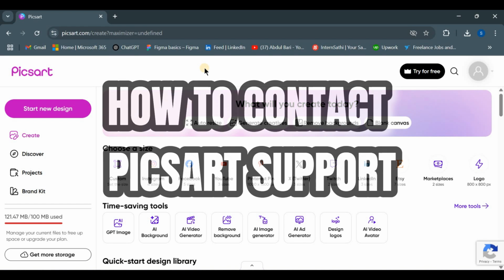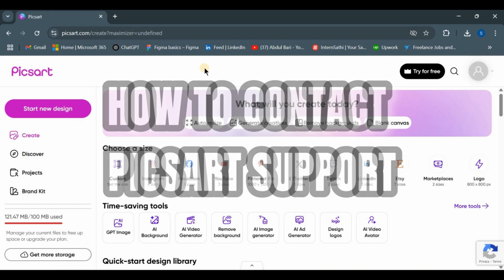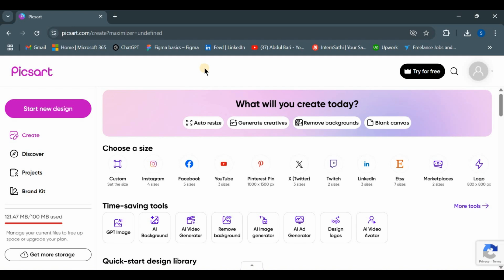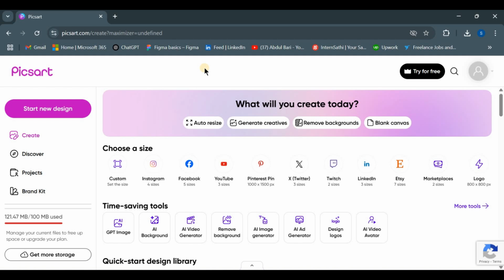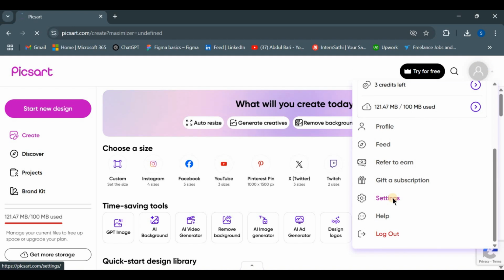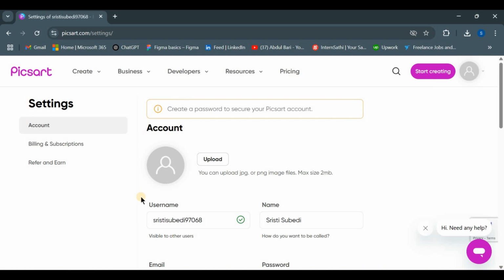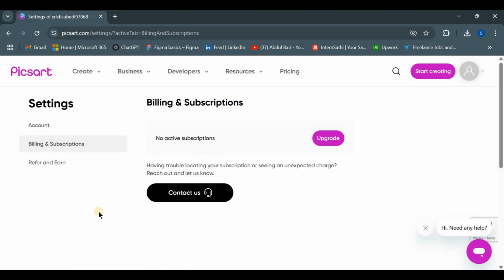How to Contact Picsart Support 2025?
Reaching Picsart Support can help resolve issues related to account access, subscriptions, or technical problems. The platform offers multiple contact methods for users needing assistance.

Understanding how to effectively contact Picsart Support ensures quicker resolution of your concerns. This video explains the available support options and how to use them.